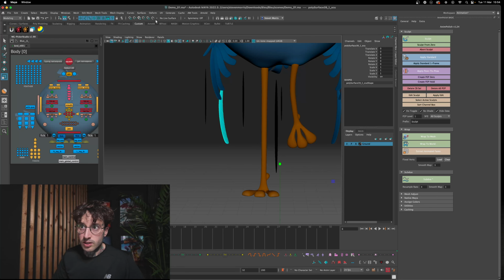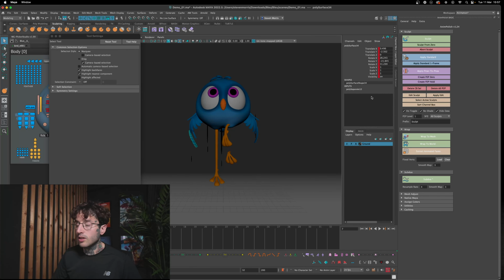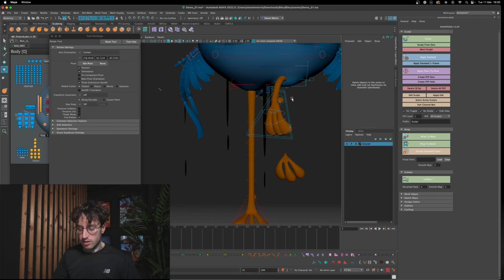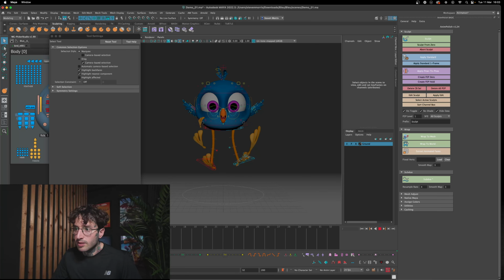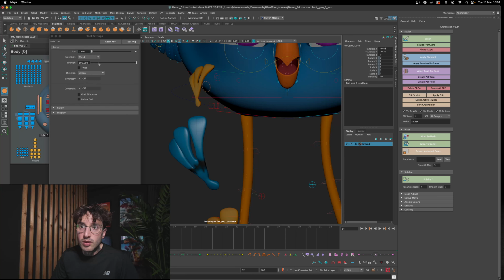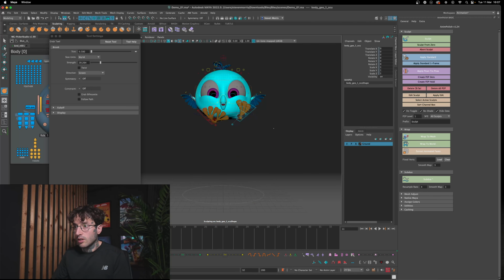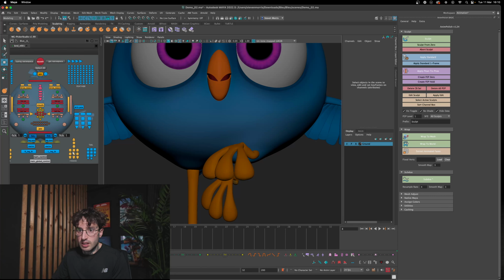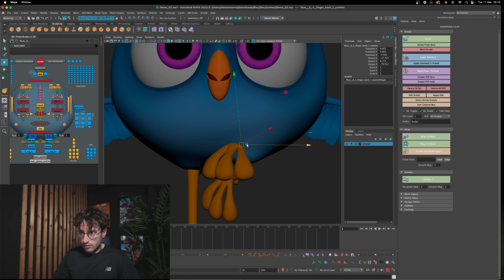FULL COURSE: How to Animate Smears & Multiples | Pt.11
Using the AnimPolish Tool

In this lesson, we start using the AnimPolish tool to clean up and sculpt our poses, ensuring they flow smoothly with the animation and follow the path of action. This step helps refine the motion and adds a professional level of polish.

Knowing how to animate smears and multiples properly allows you to add a level of polish to your work that makes it pop and feel feature-quality!

By the end of this course, you’ll be able to create multiples and smear frames on any character with confidence.

In this course, you will learn:

✅ When and why to use smear frames and multiples
✅ How to create them in Maya
✅ How to refine them with deformers
✅ How to sculpt them using a polish tool
✅ How to enhance multiples in post-production

If you’d like to follow along, you can purchase our exclusive Bleu rig

If you have any questions about the course, drop a comment—we’re happy to help!

Smears and multiples are super fun to animate, and this course has been a joy to create. We're excited to release it to you for free! Let us know what you think, and we might create more! 🚀

Lupin House is a finishing school that provides courses, masterclasses, and mentorships for animators aiming to work in TV and feature film.

Our mentors come from some of the world’s leading studios, including Disney, Illumination, and Sony, to name a few!

What Makes a Great Animator?

It’s not just about your ability to animate—it’s about your ability to act, to bring a character to life with a believable, authentic performance.

That’s why our mentorships go beyond the fundamentals. We focus heavily on acting and polish for feature animation, helping you craft performances that feel real and truly connect with your audience.